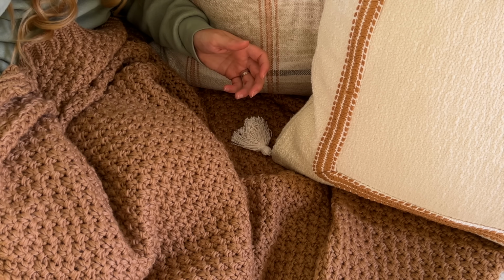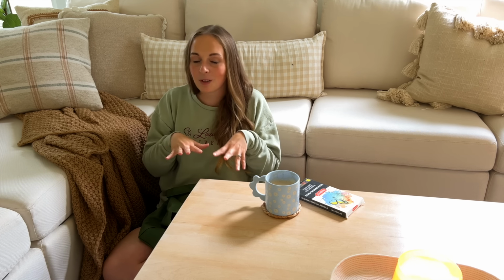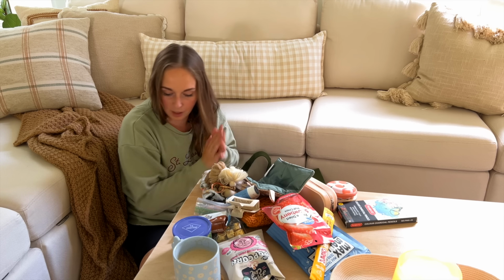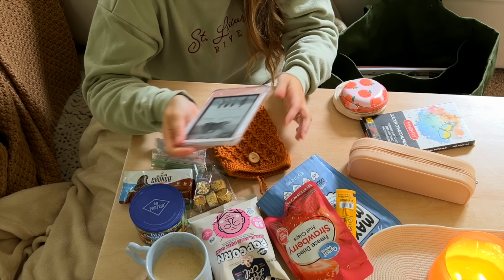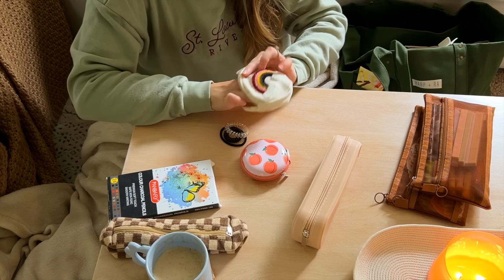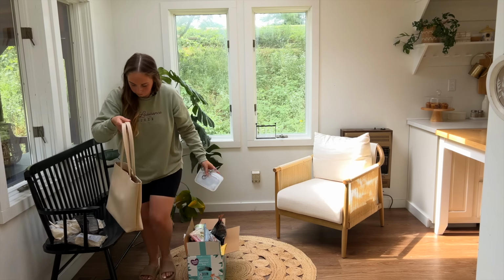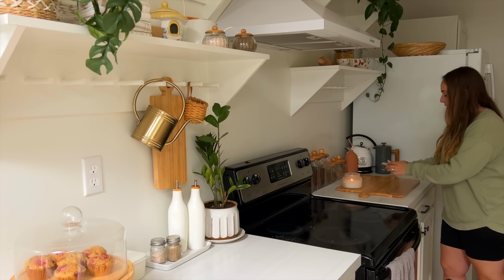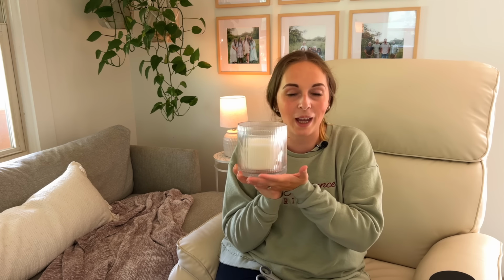ORGANIZE COZY HOME RESET | SIMPLE LIVING HOME ORGANIZATION DECLUTTER CLEAN WITH ME HOMEMAKING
Couch Covers
Green Tote Bag
Caldrea Counter Spray

Etsy Shops Mentioned:
Kindle Wrap
Kindle Knit Cover